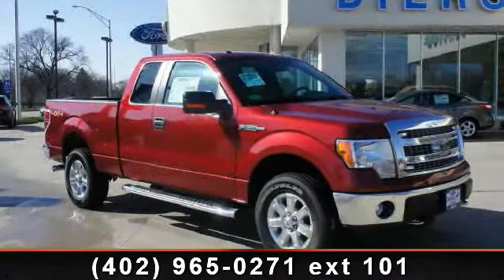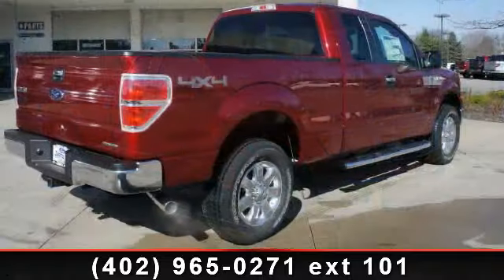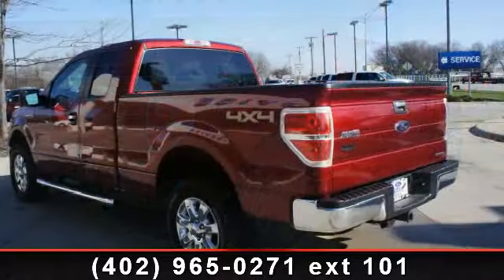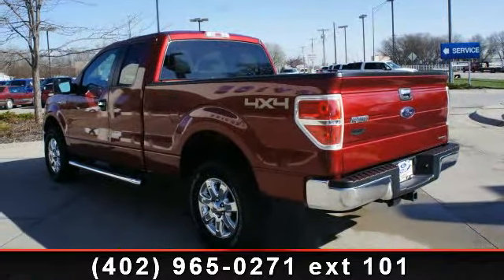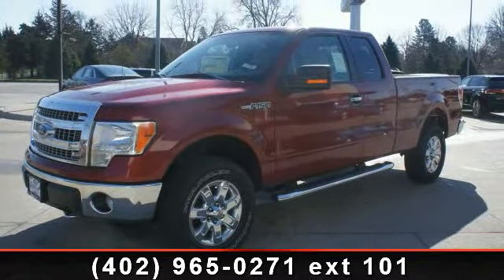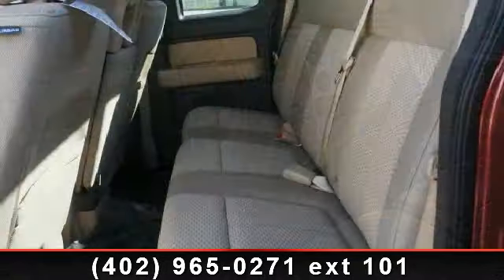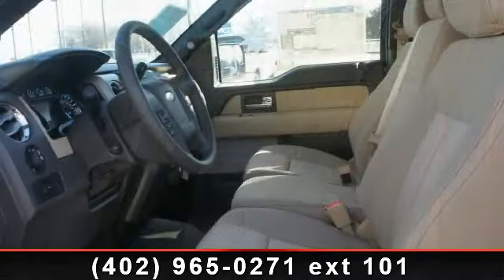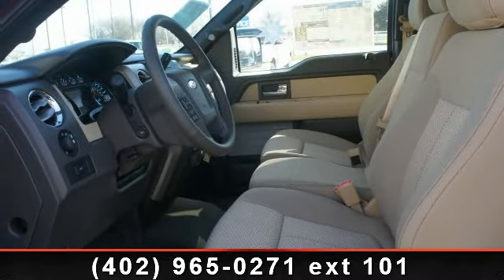2013 Ford F-150 - Diers Ford - Fremont, NE 68025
Trailer Tow Package (Upgraded Radiator), XLT Chrome Package (5" Chrome Running Boards and Chrome Exhaust Tip), 4D Extended Cab, 5.0L V8 FFV, ABS brakes, Alloy wheels, Electronic Stability Control, Low tire pressure warning, Power Adjustable Pedals, Remote keyless entry, and Traction control. Are you still driving around that old thing? Come on down today and get into this reliable 2013 Ford F-150! This truck is nicely equipped with features such as Trailer Tow Package (Upgraded Radiator), XLT Chrome Package (5" Chrome Running Boards and Chrome Exhaust Tip), 4D Extended Cab, 5.0L V8 FFV, ABS brakes, Alloy wheels, Electronic Stability Control, Low tire pressure warning, Power Adjustable Pedals, Remote keyless entry, and Traction control. You, out using this dependable F-150, would be much better than it sitting here, idly on our lot. It's ready to get some work done. Come get it!